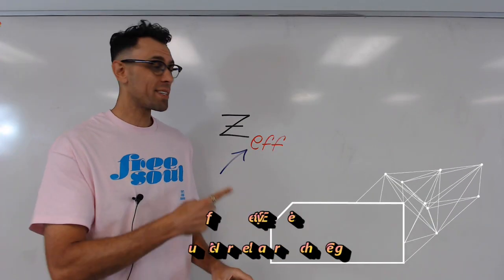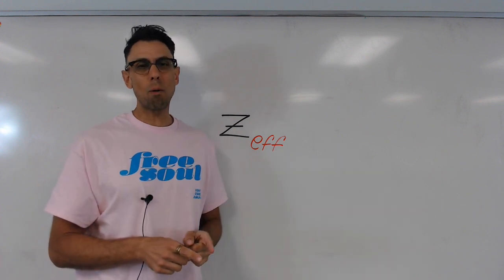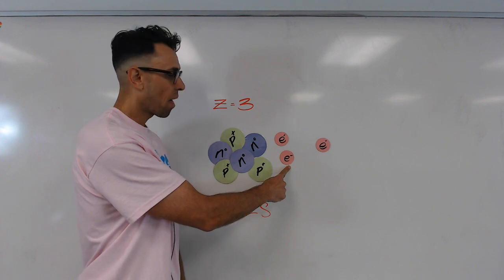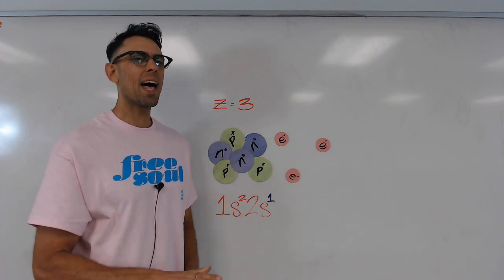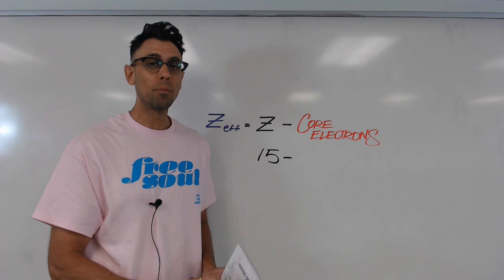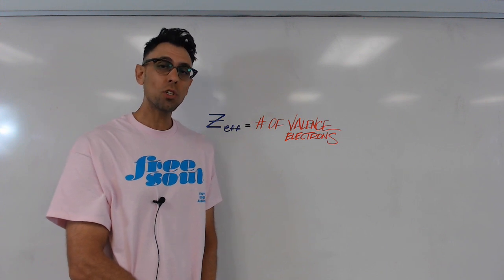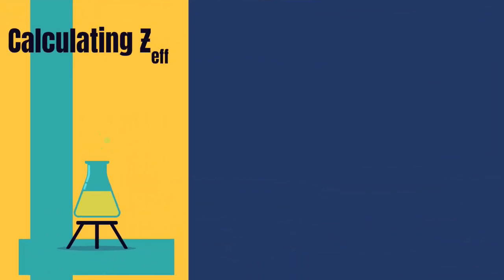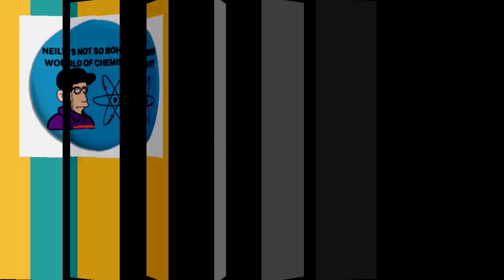Effective Nuclear Charge Explained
This edition describes what effective nuclear charge is as a concept and also walks through examples of how its calculated.